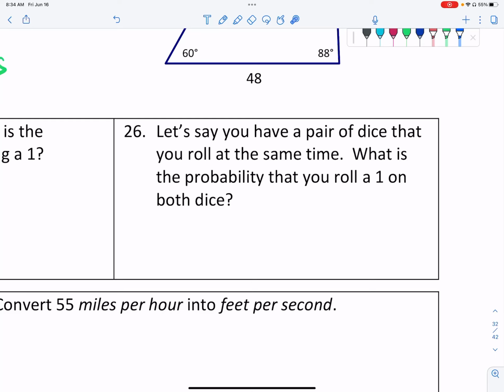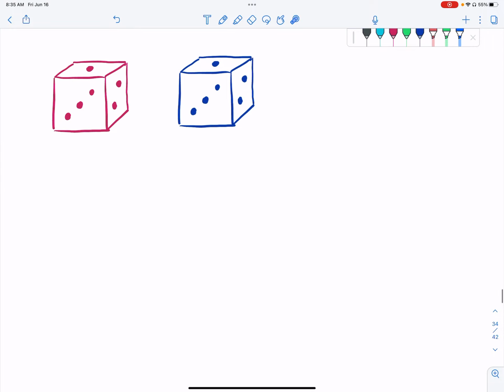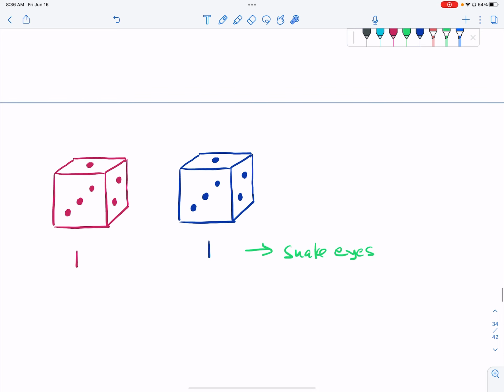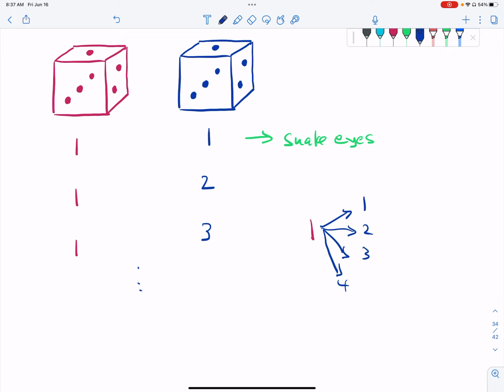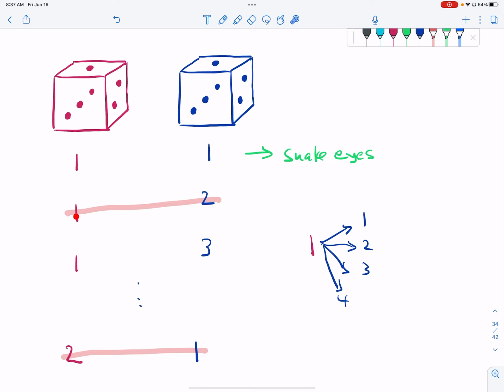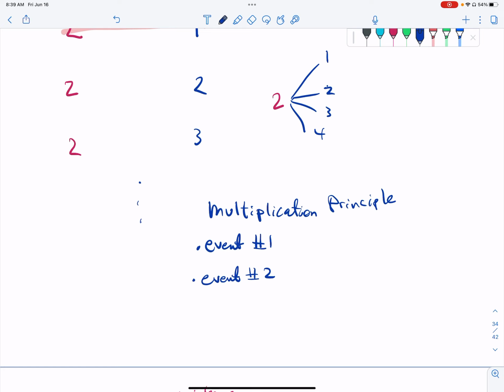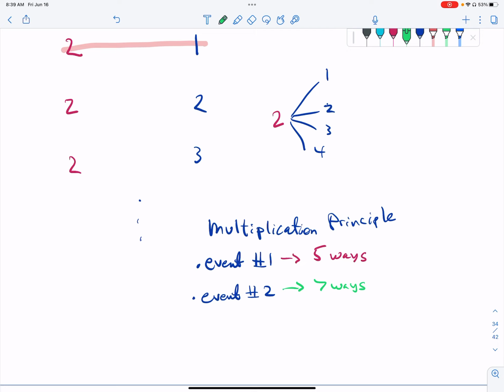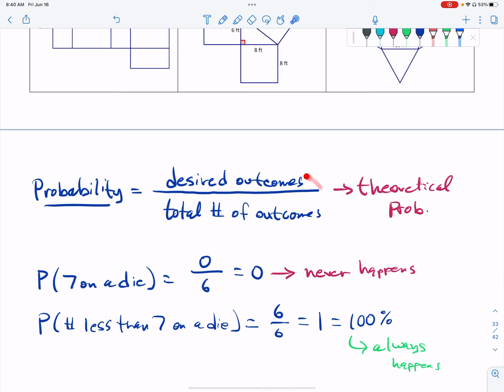SB Geom: Multiplication Principle